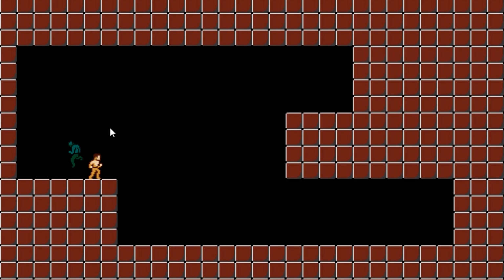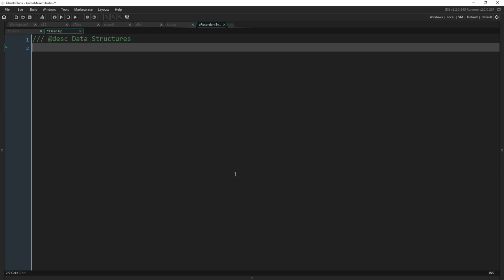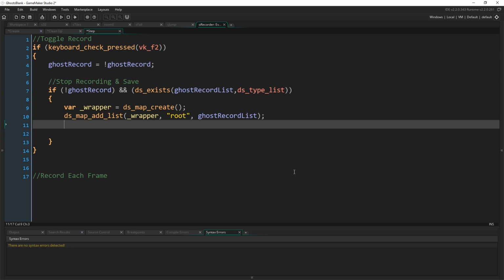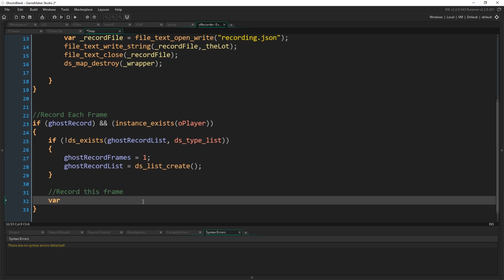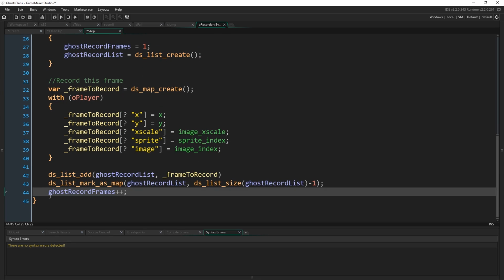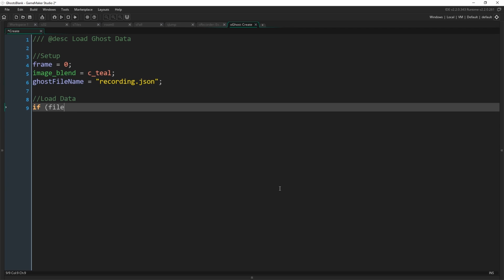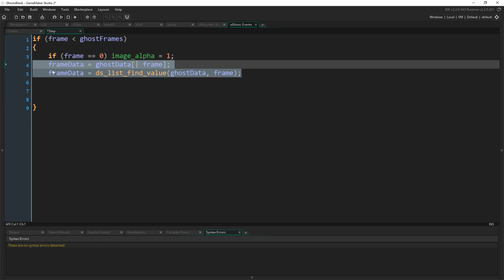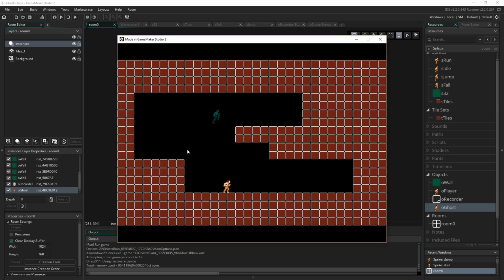GameMaker Studio 2: Ghost Recording Tutorial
Record a "ghost" of your player's inputs and play it back!